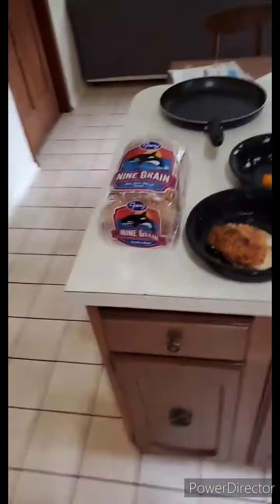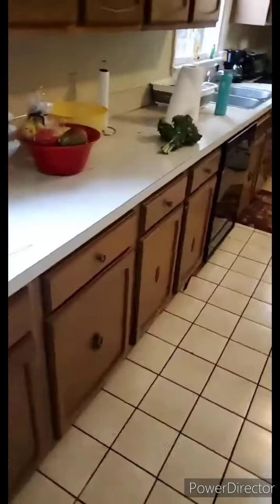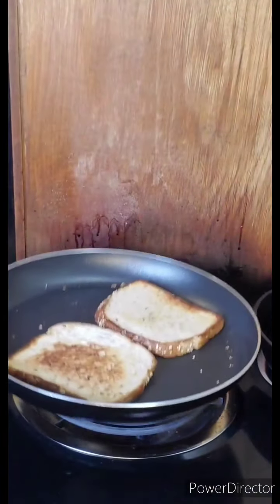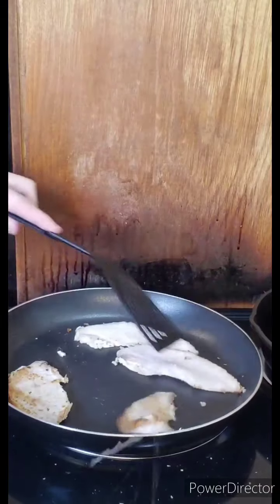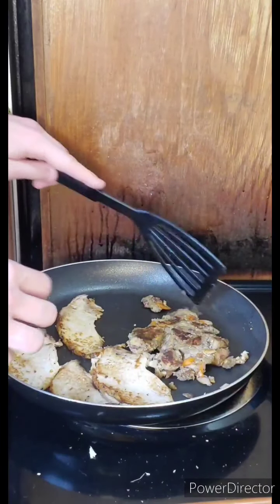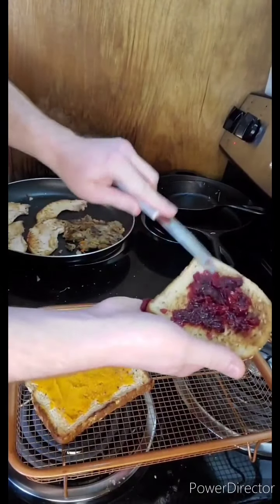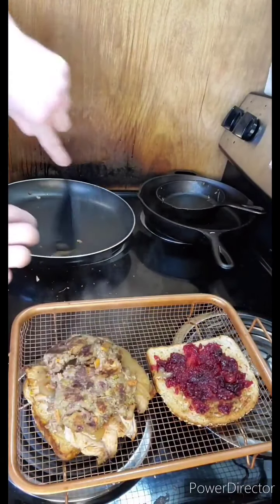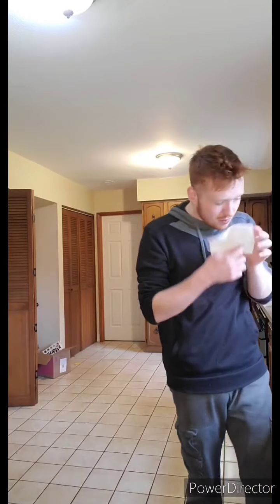How to Make a Thanksgiving Leftover Sandwich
Slowly but surely improving my craft with a new-ish setup. With that aside,  I hope you all enjoy this little how-to, and please let me know what you think!